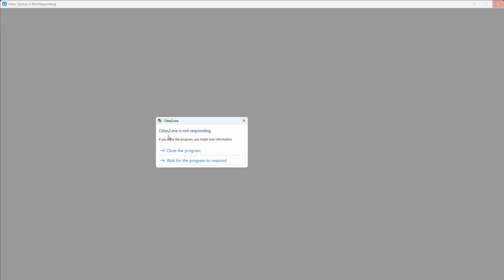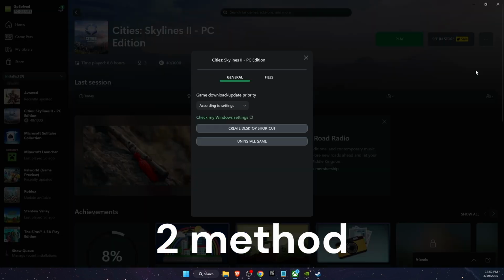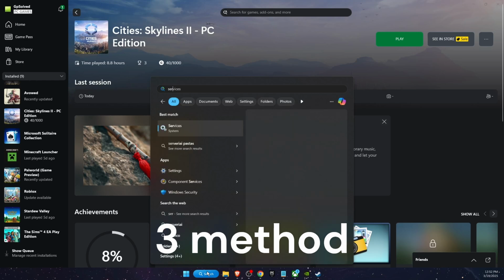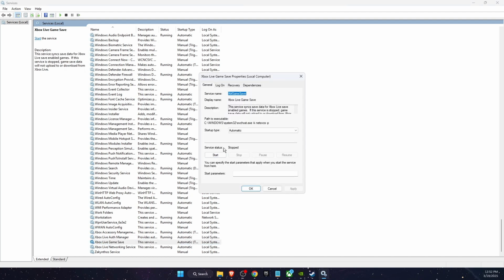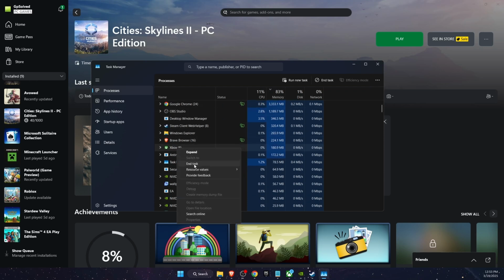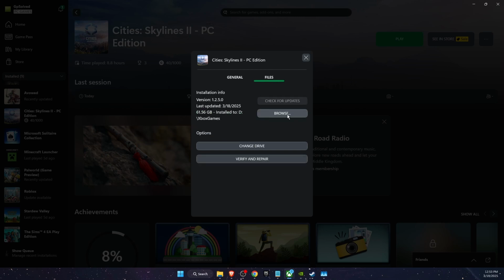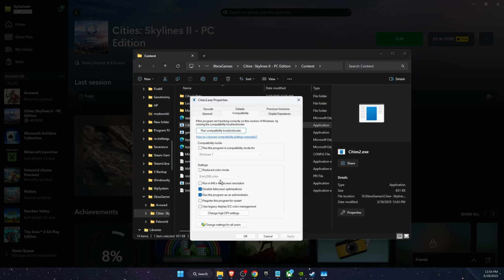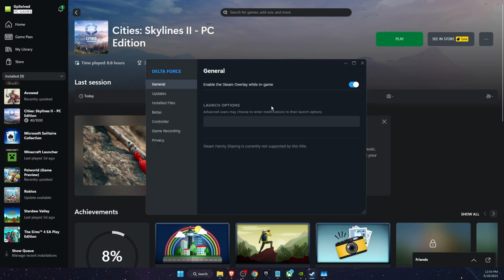How To Fix Cities Skylines 2 Not Launching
In this video I show you How To Fix Cities Skylines 2 Not Launching!